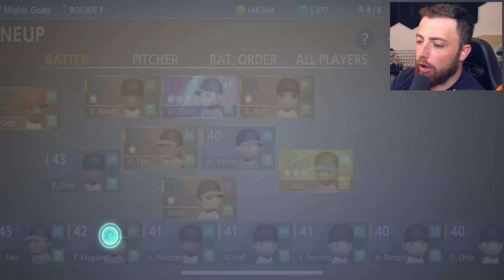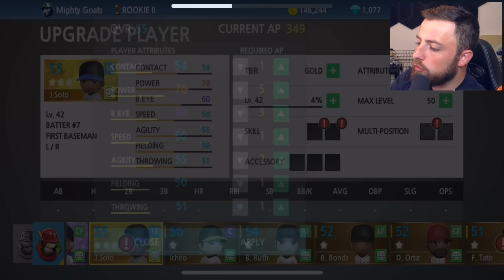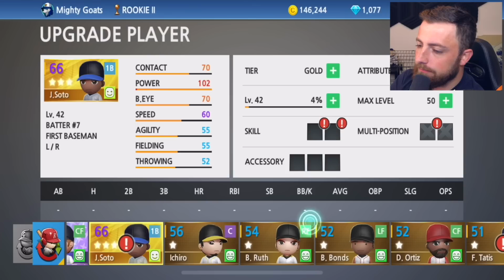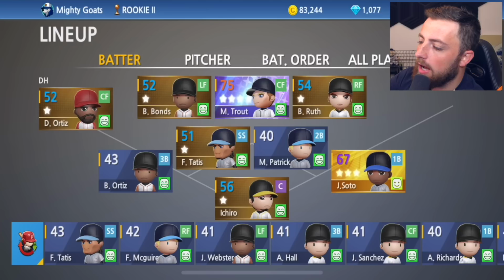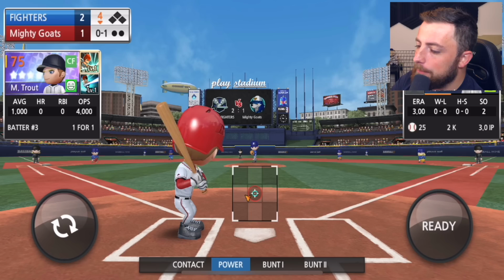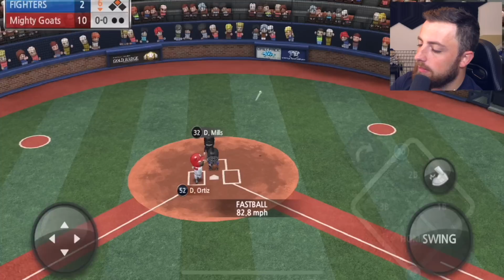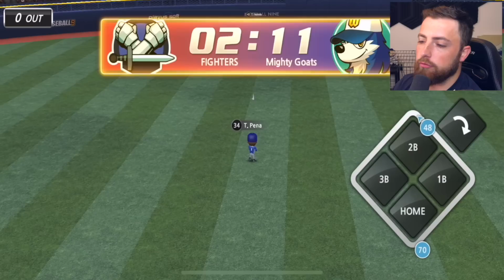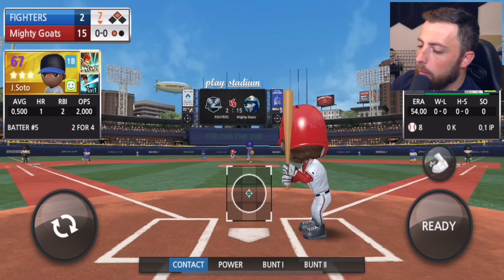JUAN SOTO JOINS THE DREAM TEAM! Baseball 9 Gameplay #16